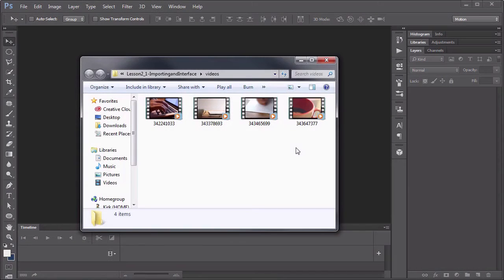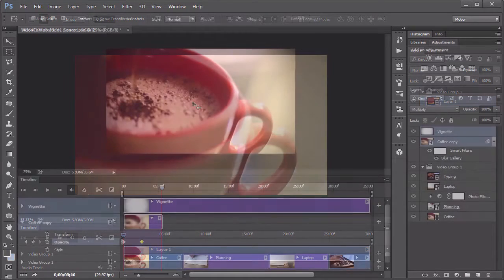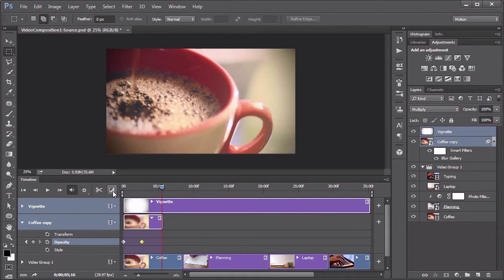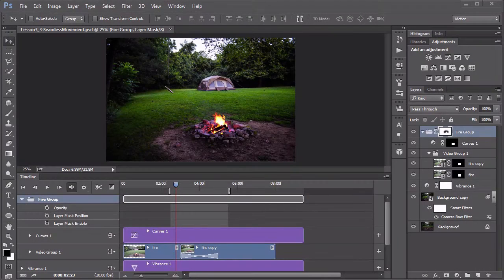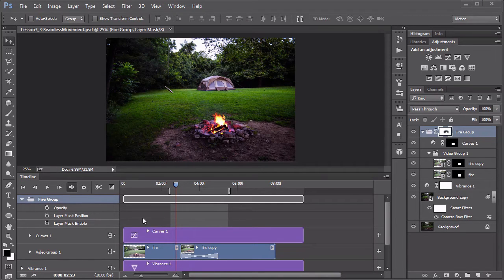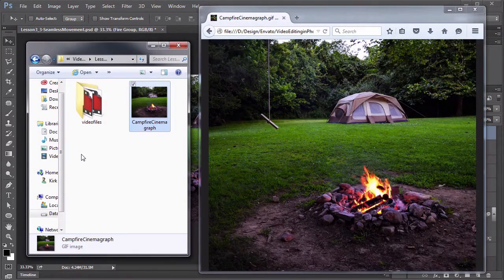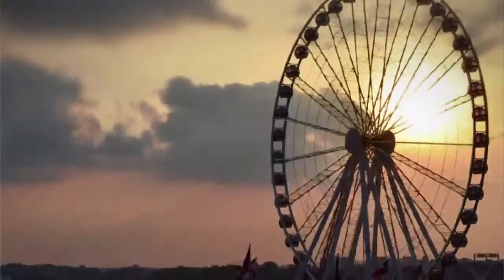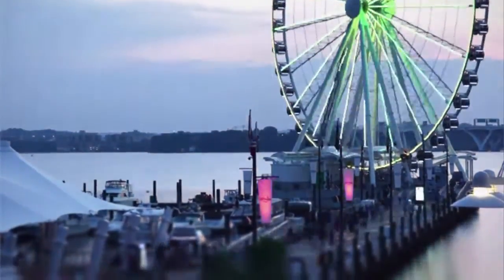Video Editing in Adobe Photoshop: Introduction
Lesson 1 of 18, a Tuts+ course on Video Editing in Adobe Photoshop taught by Kirk Nelson. Become a Tuts+ member to get access to hundreds of new courses and eBooks!